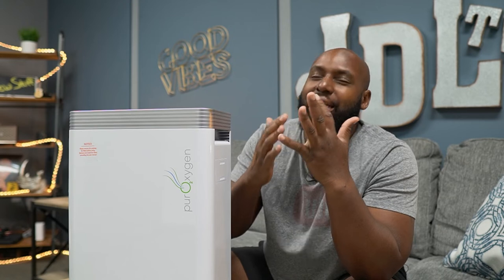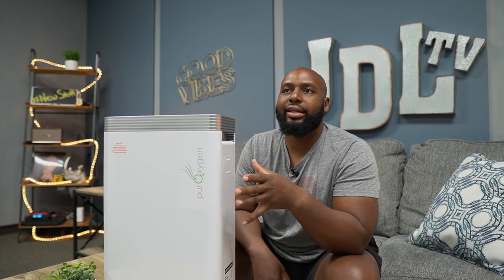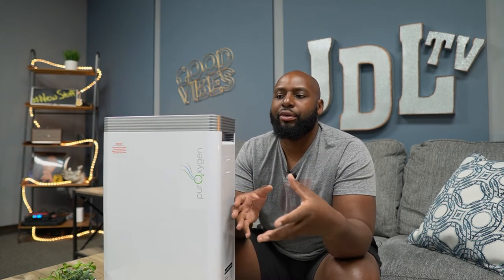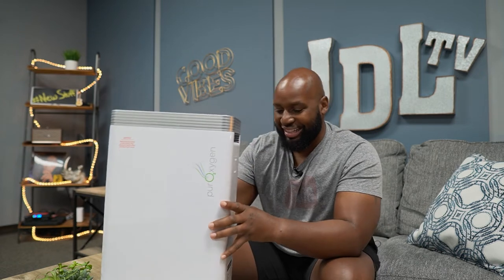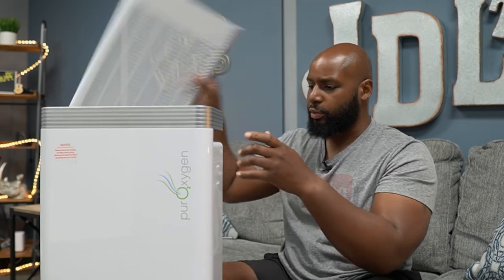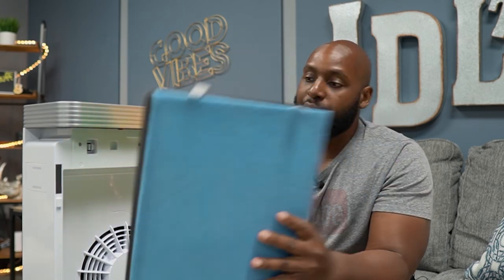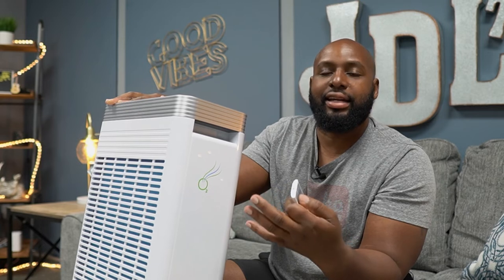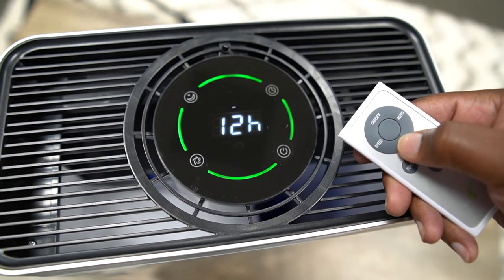PurOxygen P500: My Allergies Have Met Their Match!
Save 10% P500GetNOW
Amazon US
Amazon CA